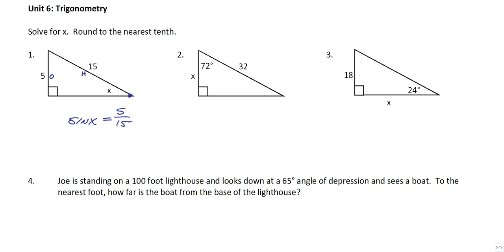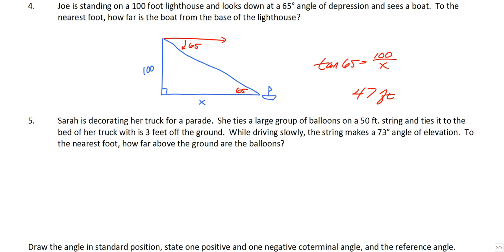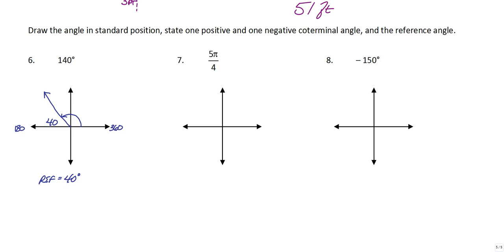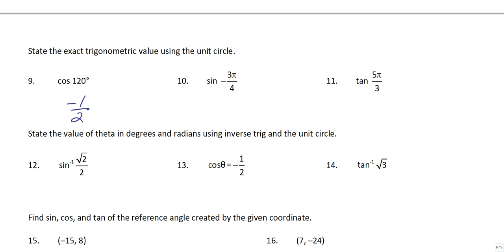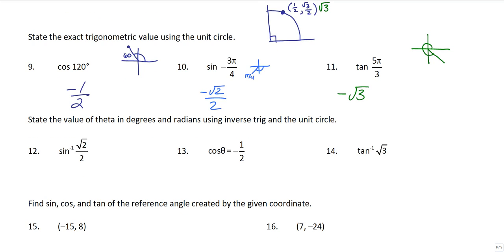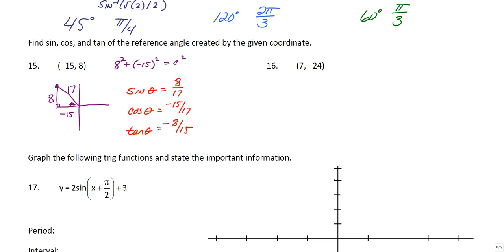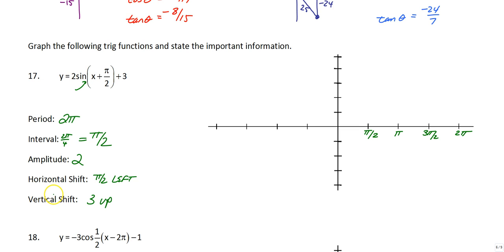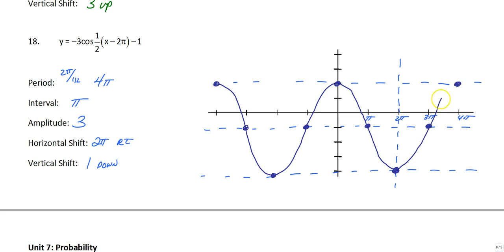Unit 6 Review